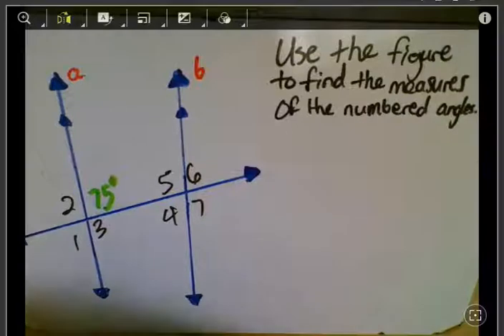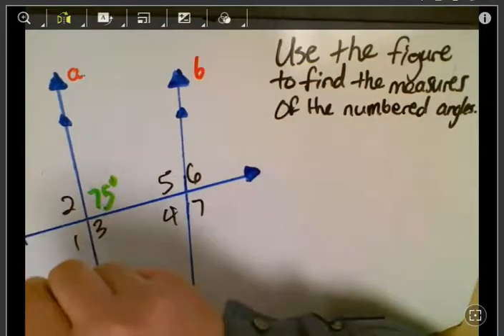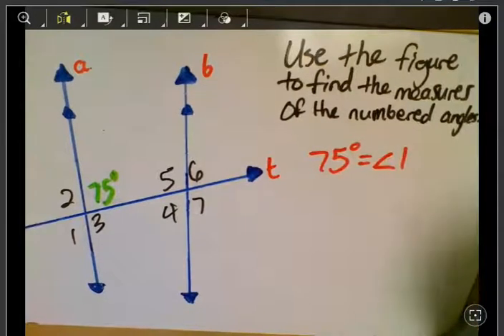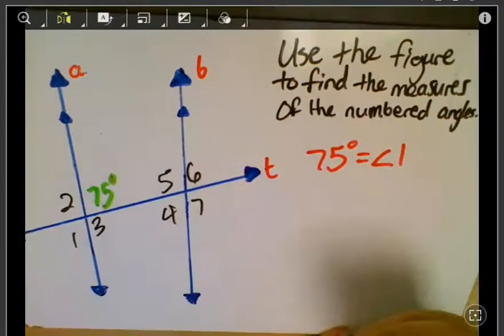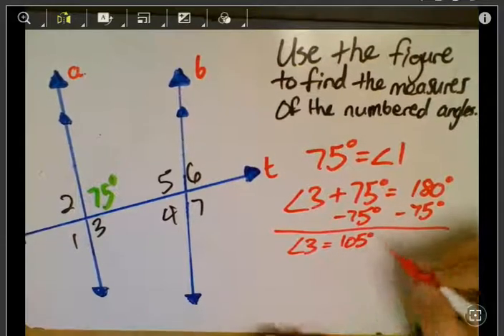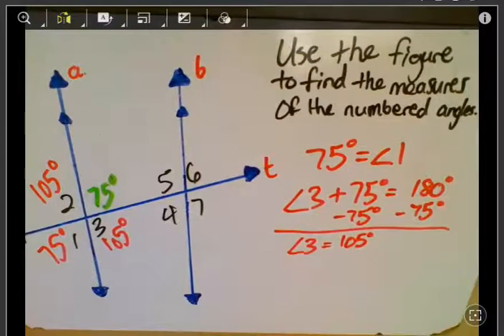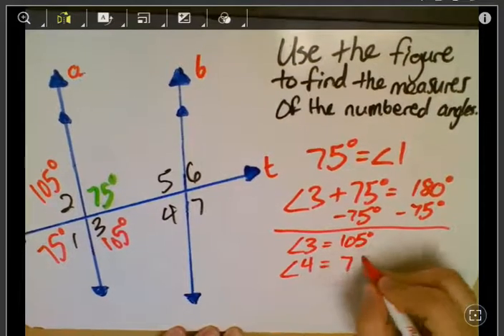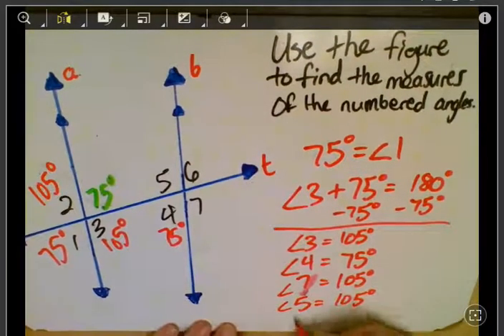3 1 example 2 video